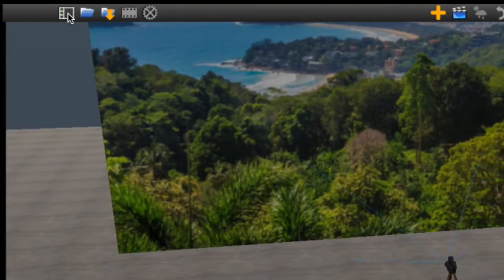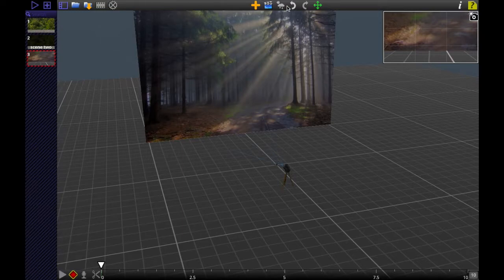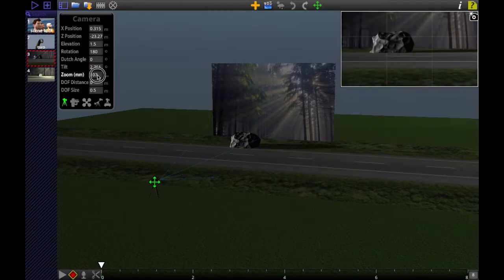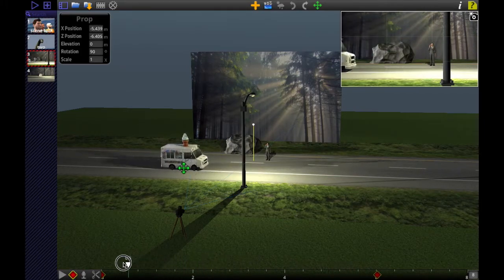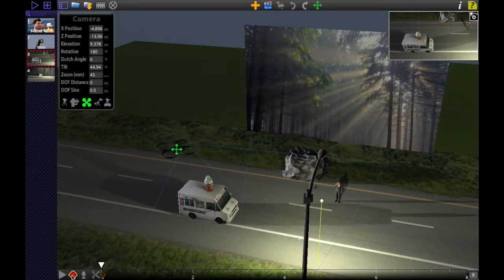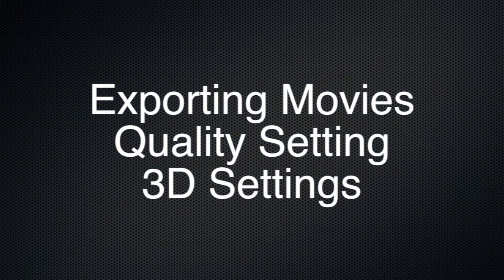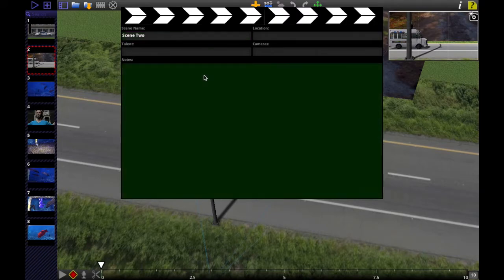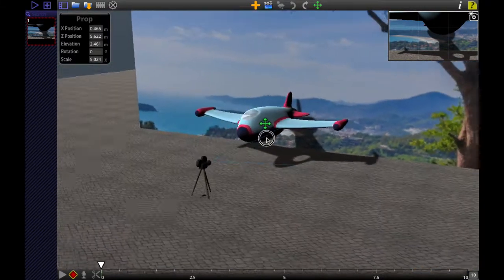ShotPro 2.0 Mac